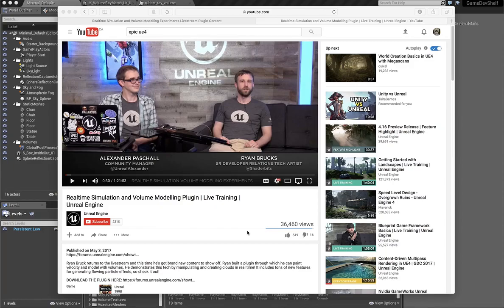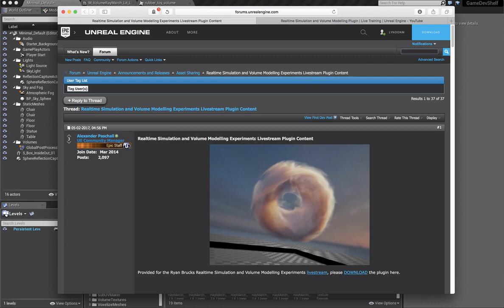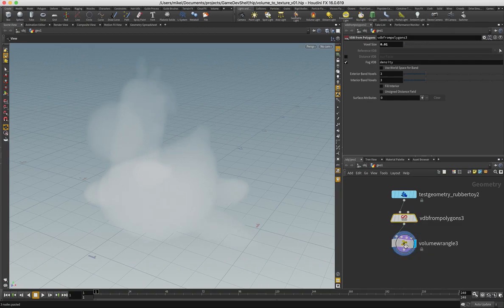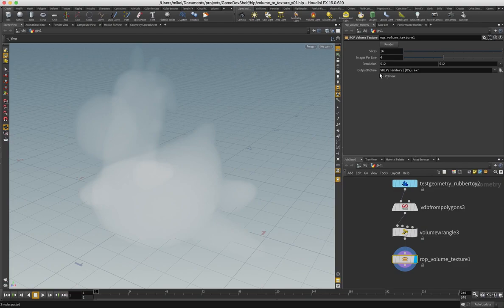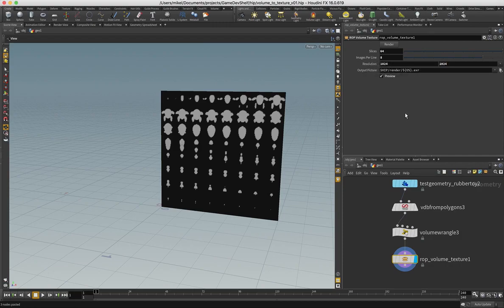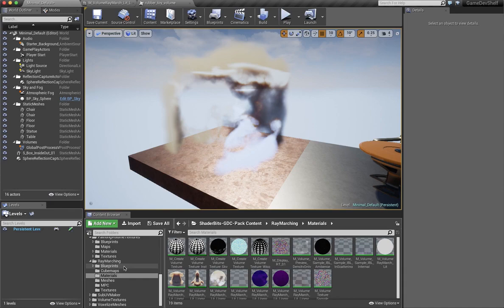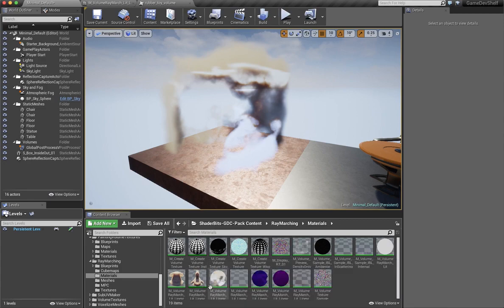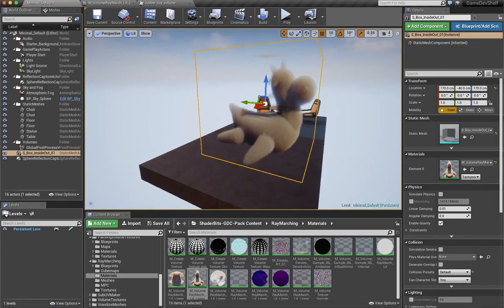Write Volume Slices To A Texture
This is a quality video for them who are really interested to write through texture. This video will help them to use proper slice.For more information don't hesitate Thanks.